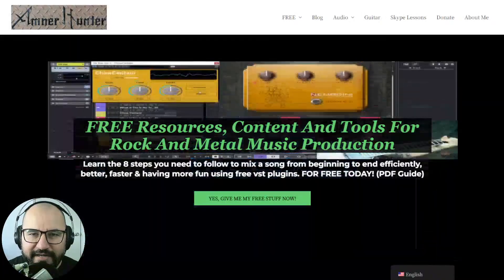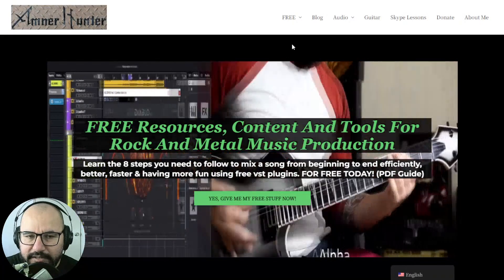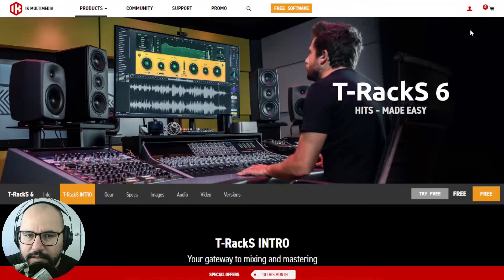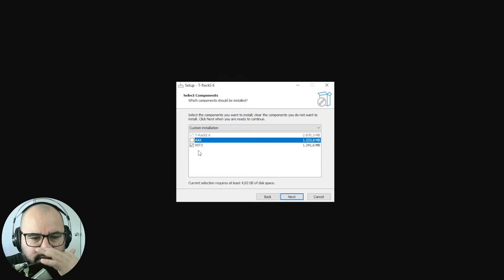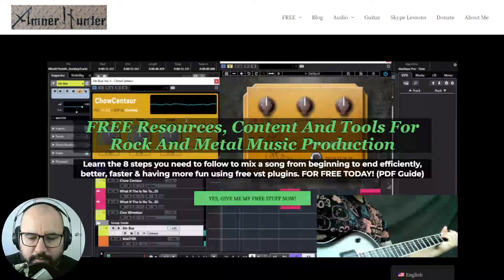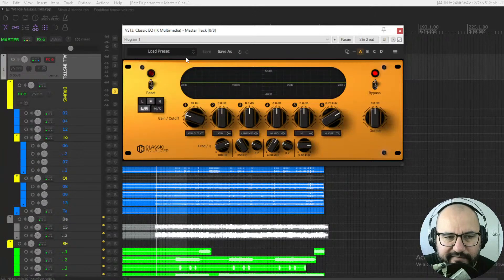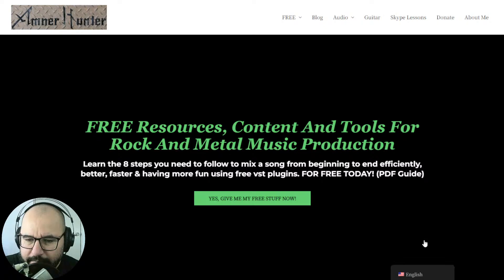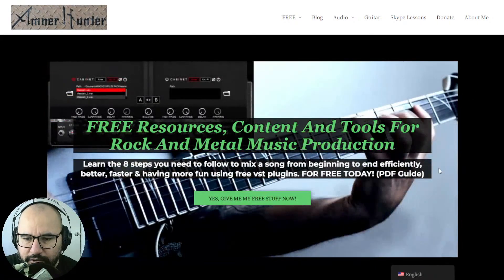How To Install & Get T Racks 6 Intro FREE by IK Multimedia - Classic Eq, Compressor & Master Match X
IK Multimedia’s new T-RackS 6 has just launched, offering an exciting free tier that includes 3 powerful plugins: Classic EQ, Classic Compressor, and Master Match X Lite. This suite is perfect for beginners and pros alike, providing essential tools for mixing and mastering without breaking the bank.
The Classic EQ delivers rich, analog-style tone shaping, while the Classic Compressor ensures smooth & hard dynamics control. The standout, Master Match X, uses AI-powered matching to bring pro-quality balance to your mixes.
Since I already reviewed & demoed all the new stuff in T-Racks 6, the different tiers & all that, this time I wanted to walk you through the simple steps of installation of these 3 plugins.
What's your opinion of this T-racks 6 collection?

- 8 steps mixing checklist using free plugins

0:00 Intro & about
1:12 My FREE stuff for you + Something  cool is coming
2:52 Download
4:55 Installation
6:31 Removing unnecesary plugins
7:56 Talking about the plugins
9:49 Talking about Master Match X
11:27 What you think of this plugin pack? + live comments
13:04 My FREE stuff for you + Something  cool is coming